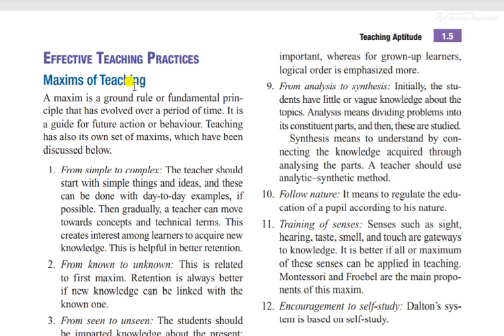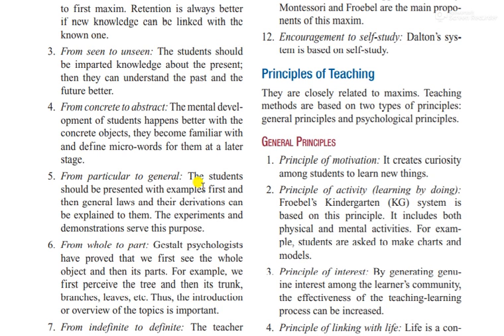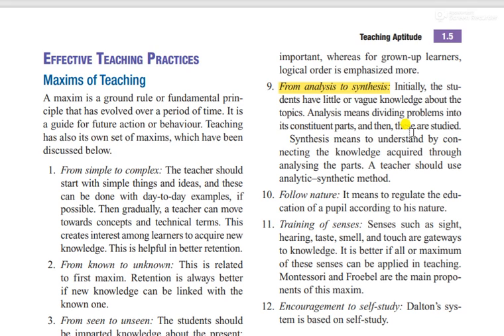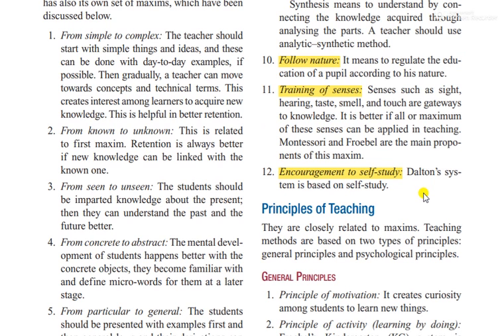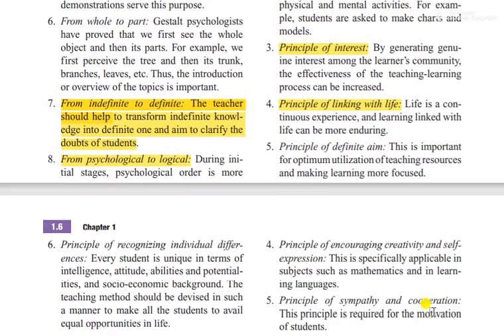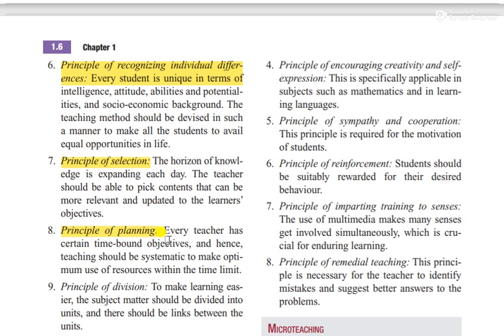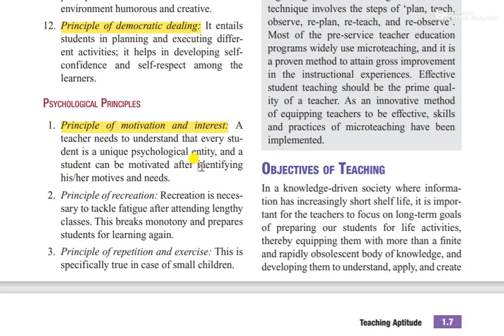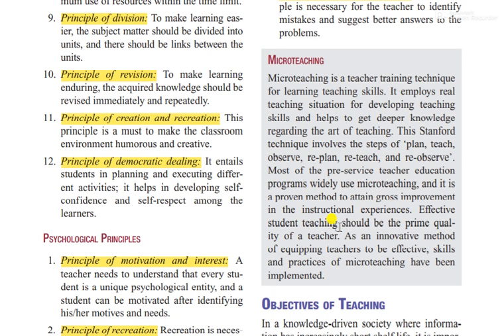Teaching Aptitude 3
In this lecture we will discuss about the various principles of teaching.
Effective Teaching Practices
Maxims of Teaching
A maxim is a ground rule or fundamental principle that has evolved over a period of time. It is
a guide for future action or behaviour. Teaching
has also its own set of maxims, which have been
discussed below.
1. From simple to complex: The teacher should
start with simple things and ideas, and these
can be done with day-to-day examples, if
possible. Then gradually, a teacher can move
towards concepts and technical terms. This
creates interest among learners to acquire new
knowledge. This is helpful in better retention.
2. From known to unknown: This is related
to first maxim. Retention is always better
if new knowledge can be linked with the
known one.
3. From seen to unseen: The students should
be imparted knowledge about the present;
then they can understand the past and the
future better.
4. From concrete to abstract: The mental development of students happens better with the
concrete objects, they become familiar with
and define micro-words for them at a later
stage.
5. From particular to general: The students
should be presented with examples first and
then general laws and their derivations can
be explained to them. The experiments and
demonstrations serve this purpose.
6. From whole to part: Gestalt psychologists
have proved that we first see the whole
object and then its parts. For example, we
first perceive the tree and then its trunk,
branches, leaves, etc. Thus, the introduction
or overview of the topics is important.
7. From indefinite to definite: The teacher
should help to transform indefinite knowledge into definite one and aim to clarify the
doubts of students.
8. From psychological to logical: During initial stages, psychological order is more
important, whereas for grown-up learners,
logical order is emphasized more.
9. From analysis to synthesis: Initially, the students have little or vague knowledge about the
topics. Analysis means dividing problems into
its constituent parts, and then, these are studied.
 Synthesis means to understand by connecting the knowledge acquired through
analysing the parts. A teacher should use
analytic–synthetic method.
10. Follow nature: It means to regulate the education of a pupil according to his nature.
11. Training of senses: Senses such as sight,
hearing, taste, smell, and touch are gateways
to knowledge. It is better if all or maximum
of these senses can be applied in teaching.
Montessori and Froebel are the main proponents of this maxim.
12. Encouragement to self-study: Dalton’s system is based on self-study.
Principles of Teaching
They are closely related to maxims. Teaching
methods are based on two types of principles:
general principles and psychological principles.
General Principles
1. Principle of motivation: It creates curiosity
among students to learn new things.
2. Principle of activity (learning by doing):
Froebel’s Kindergarten (KG) system is
based on this principle. It includes both
physical and mental activities. For example, students are asked to make charts and
models.
3. Principle of interest: By generating genuine interest among the learner’s community,
the effectiveness of the teaching-learning
process can be increased.
4. Principle of linking with life: Life is a continuous experience, and learning linked with
life can be more enduring.
5. Principle of definite aim: This is important
for optimum utilization of teaching resources
and making learning more focused.
M01_UGC-NET_XXXX_CH01.indd 5 4/10/2017 10:38:54 AM
« Downloaded From » Google it:- PDF4Exams
1.6 Chapter 1
6. Principle of recognizing individual differences: Every student is unique in terms of
intelligence, attitude, abilities and potentialities, and socio-economic background. The
teaching method should be devised in such
a manner to make all the students to avail
equal opportunities in life.
7. Principle of selection: The horizon of knowledge is expanding each day. The teacher
should be able to pick contents that can be
more relevant and updated to the learners’
objectives.
8. Principle of planning: Every teacher has
certain time-bound objectives, and hence,
teaching should be systematic to make optimum use of resources within the time limit.
9. Principle of division: To make learning easier, the subject matter should be divided into
units, and there should be links between the
units.
10. Principle of revision: To make learning
enduring, the acquired knowledge should be
revised immediately and repeatedly.
11. Principle of creation and recreation: This
principle is a must to make the classroom
environment humorous and creative.
12. Principle of democratic dealing: It entails
students in planning and executing different activities; it helps in developing selfconfidence and self-respect among the
learners.